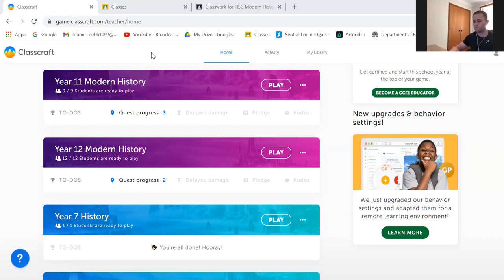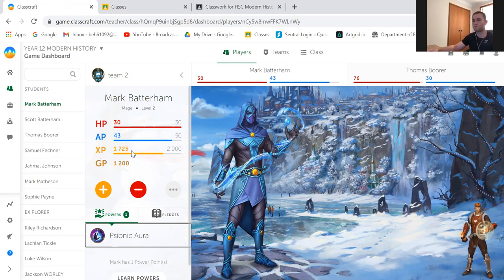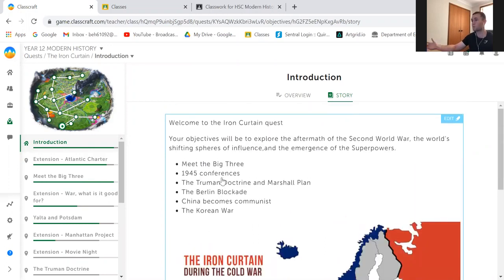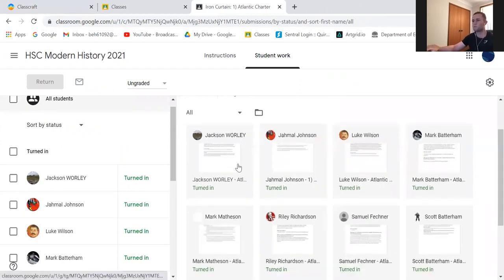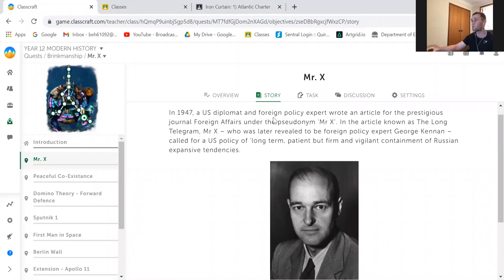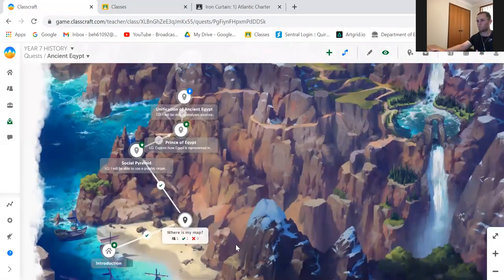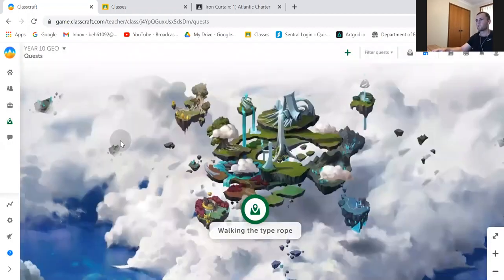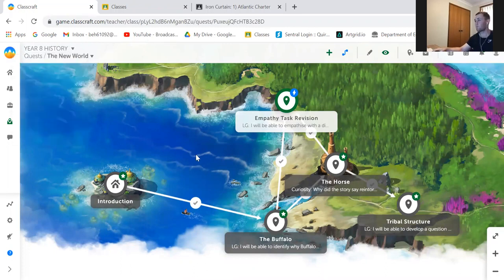Gamification that actually works!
If you are like me you are sick of gimmick ways to gamify your lesson experience. However, I can say that after 3 years of using classcraft, I am sold on its potential to engage your students.